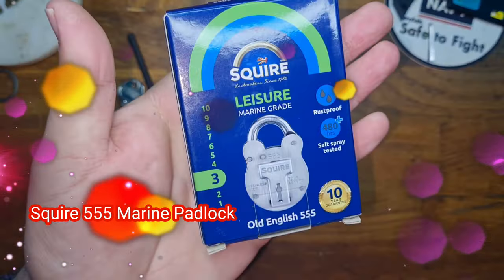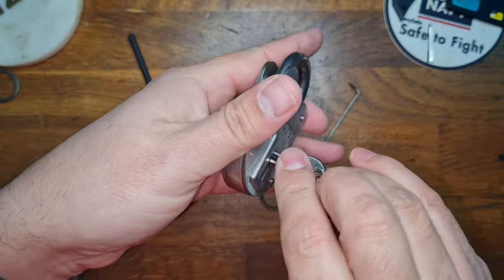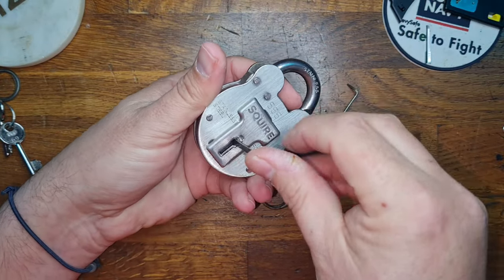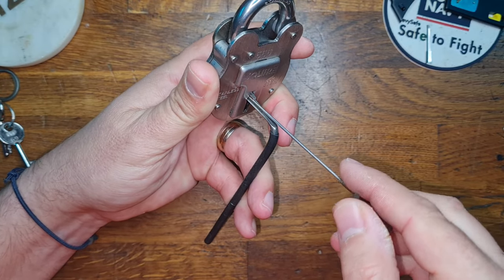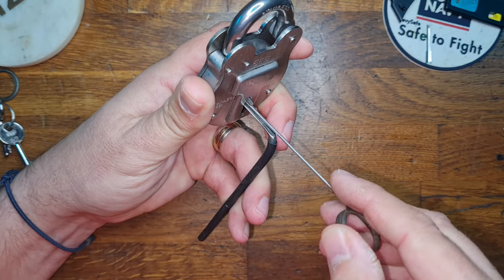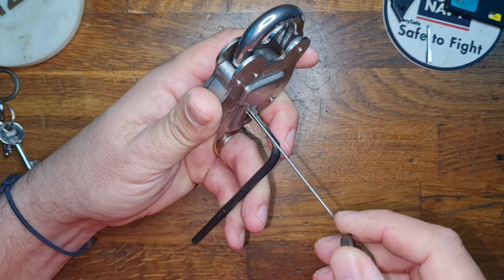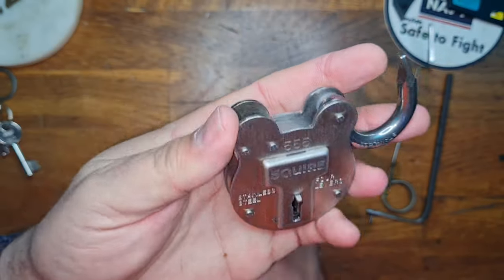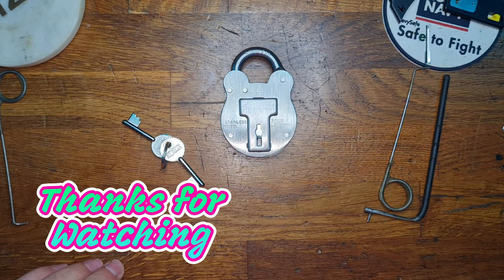Squire 555 Marine Padlock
Here we have the new Squire 555 Marine Padlock. It's a replacement for the all brass 550 padlocks.

It uses the same keys, form factor and 4 levers.

Here I'm using the old English Padlock pick set from Uklockpickers.